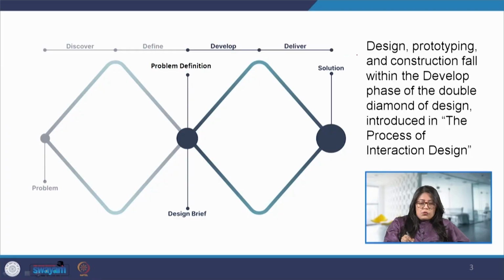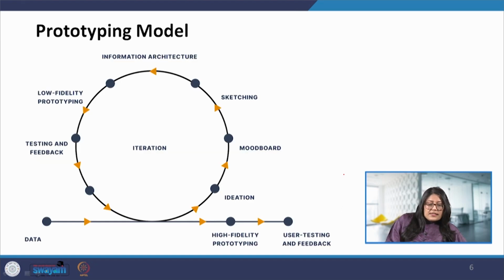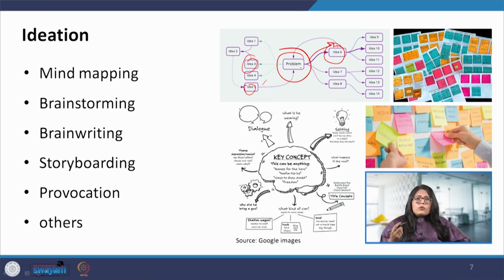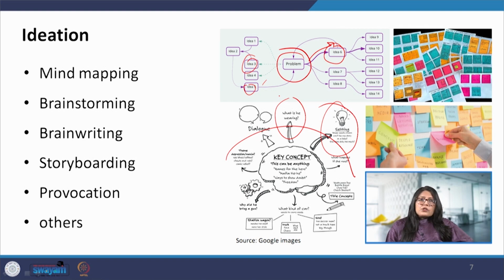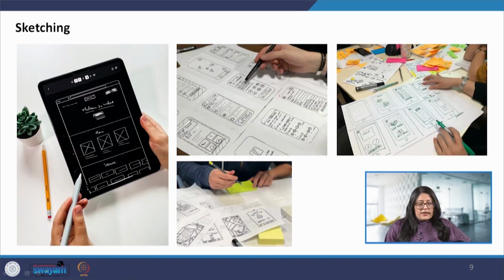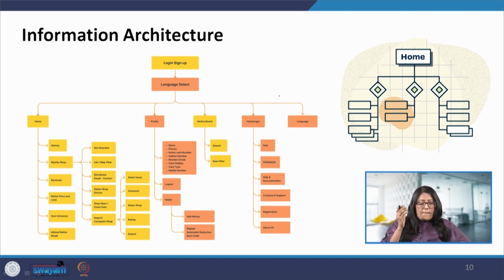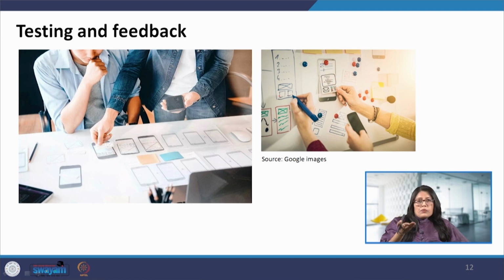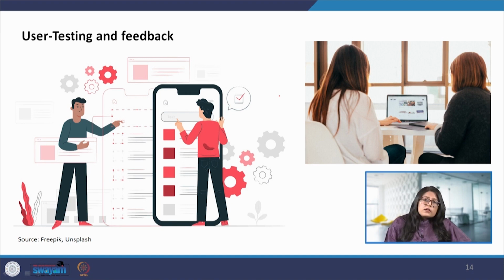Lecture 15: Design and Prototyping (Part 01)